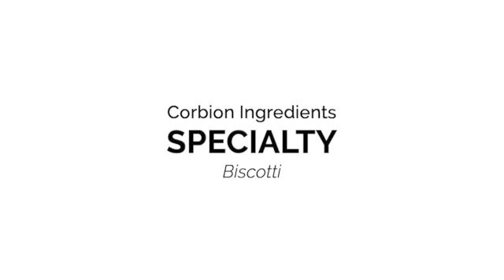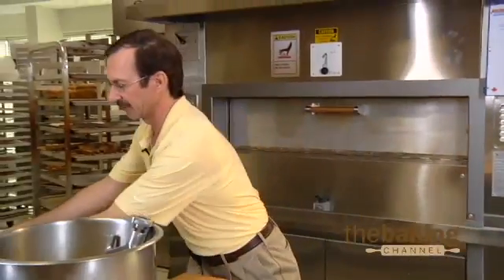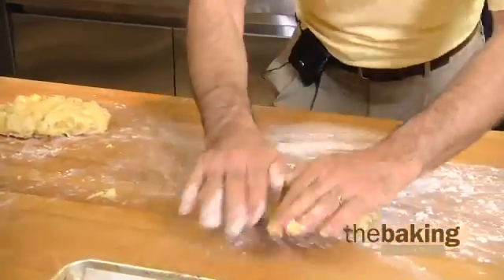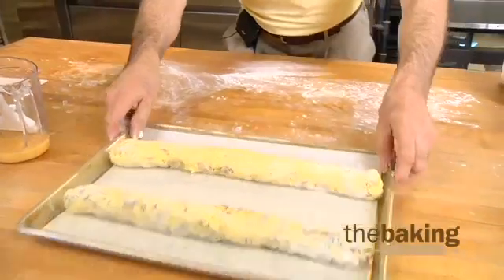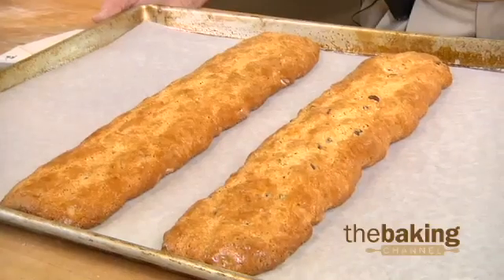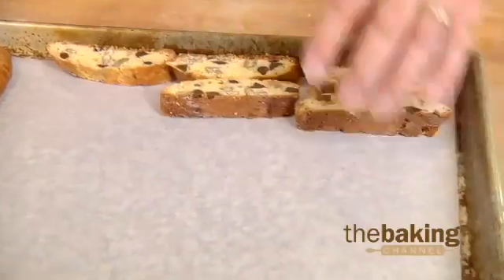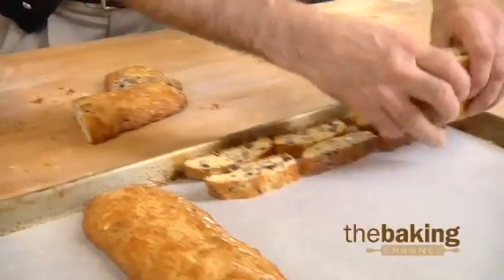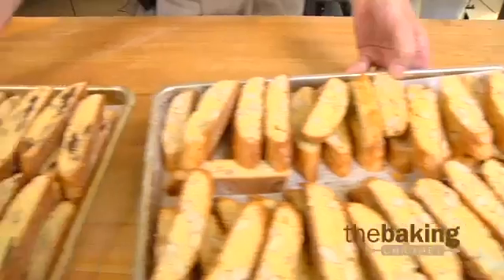How to Create Delicious Biscotti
Talk about versatile! Our Yogurt Cake Base can be your starting point for a variety of sweet baked goods, including low-fat cakes and muffins. It can also suspend up to 20% of batter weight in fruit, nuts, or other inclusions. Here you can see it being used to make delicious, authentic biscotti.